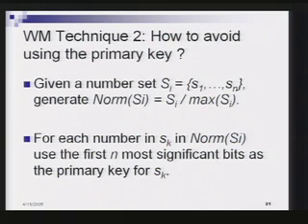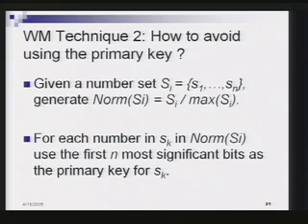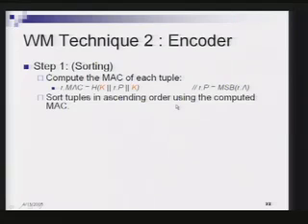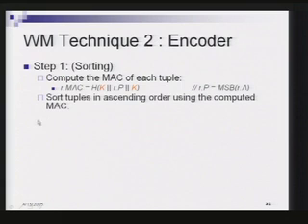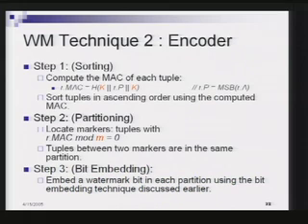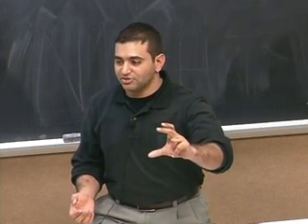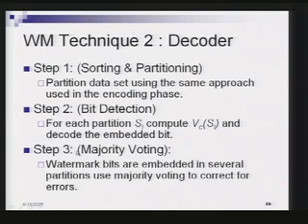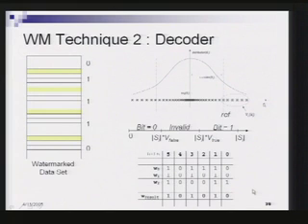CERIAS Security: Watermarking Relational Databases 4/6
Clip 4/6
Speaker: Mohamed Shehab · Purdue University

Proving ownership rights on outsourced relational databases is a crucial issue in today internet-based application environment and in many content distribution applications. In this talk, we will present mechanisms for proof of ownership based on the secure embedding of a robust imperceptible watermark in relational data.

We will discuss the available watermark embedding and decoding techniques. Furthermore, we will provide a comparison between these techniques based on several dimensions such as applicability, efficiency, and security.